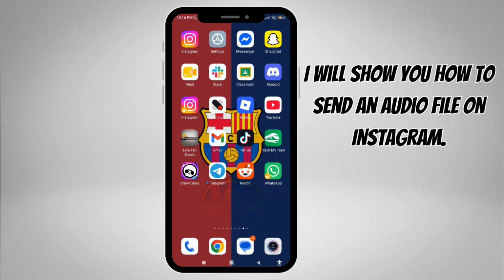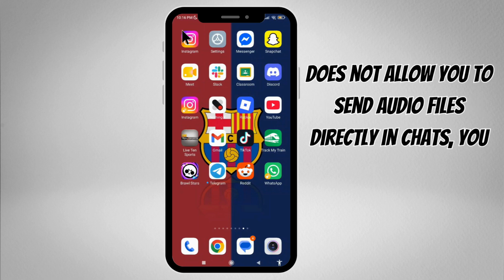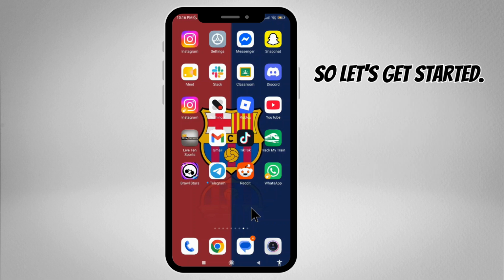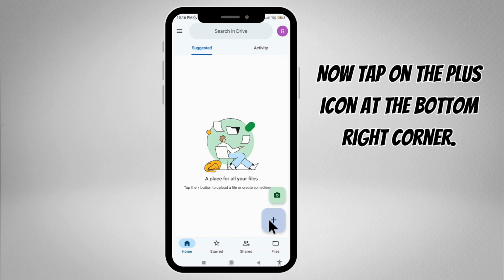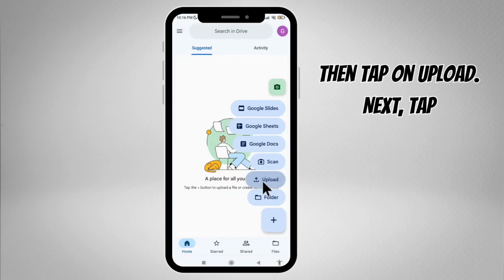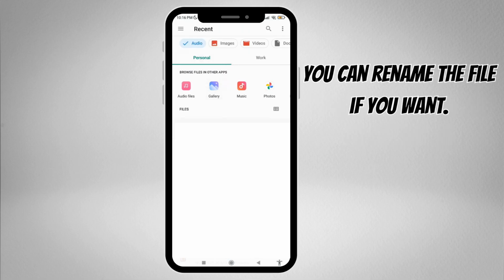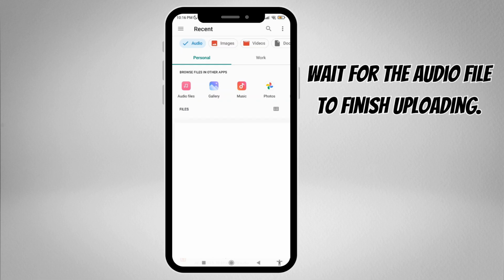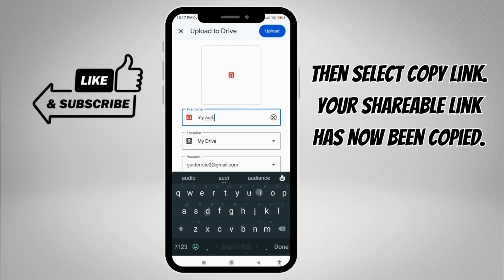How To Send Audio Files on Instagram | Send MP3 Files on Instagram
🎵📩 In this guide, I’ll show you how to send audio files on Instagram and share MP3 files with friends easily. If you want to send music, voice recordings, or audio files through Instagram messages, this step by step tutorial will help you do it quickly.

🎯 What You’ll Learn:
✅ How to send audio files on Instagram.
✅ How to share MP3 files through Instagram DMs.
✅ Alternative methods if direct file sharing is unavailable.
✅ Easy tips to send music and audio recordings.

Watch till the end to share audio files on Instagram without any confusion.